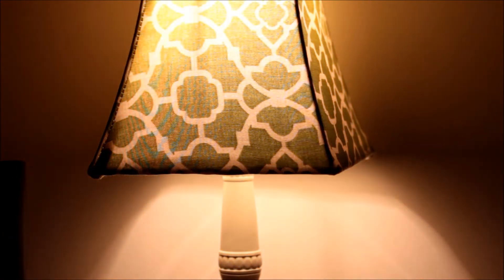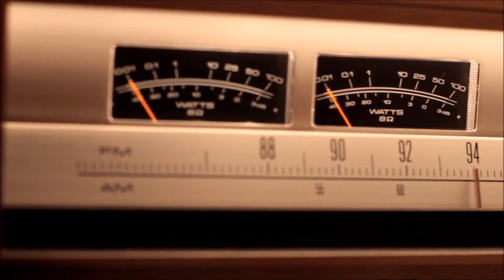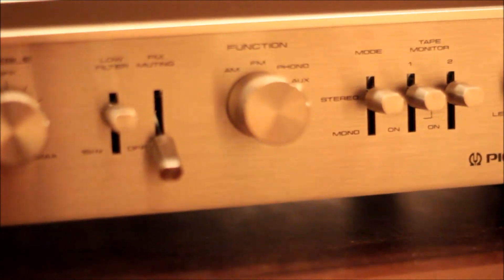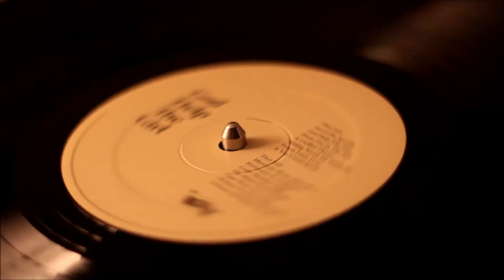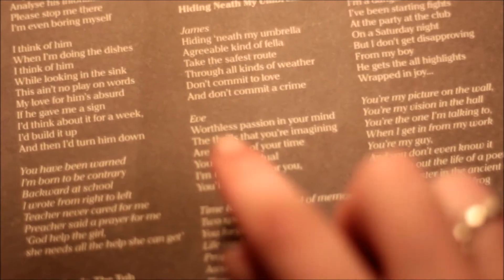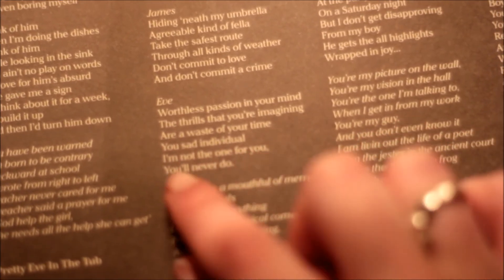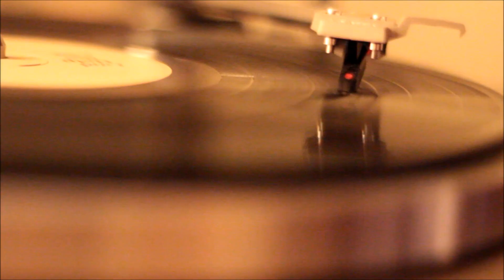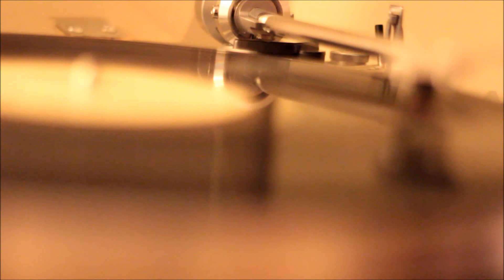thoughts from the basement late at night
I'm never happy with anything so here is a re-upload. I like the audio better here, you can clearly understand me, which is the important part.